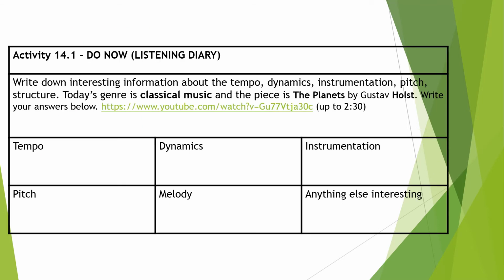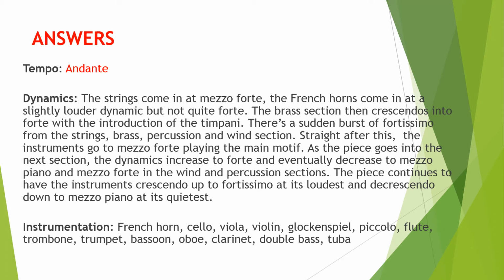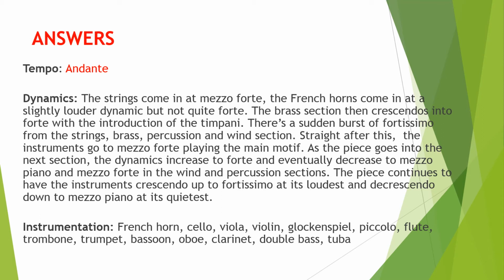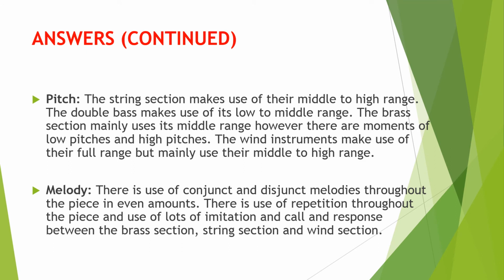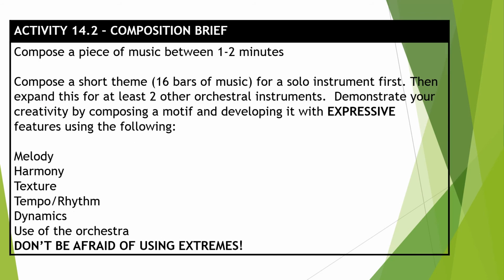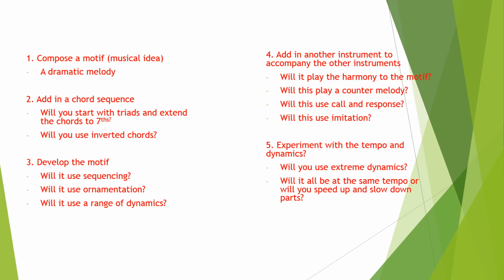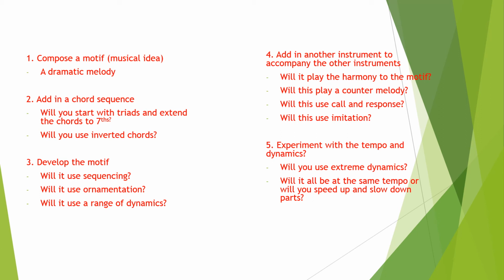Y10 Thursday 14th January Period 1 Music SLE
Please use this video to go alongside your lesson with Mr Lee today.